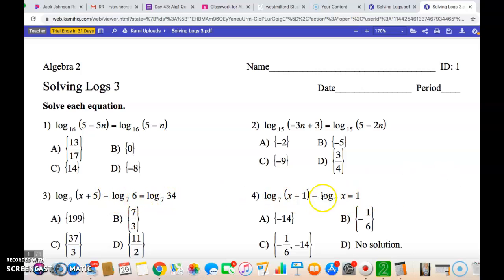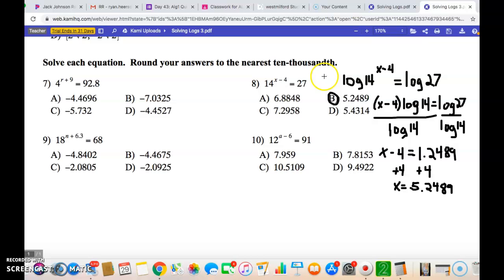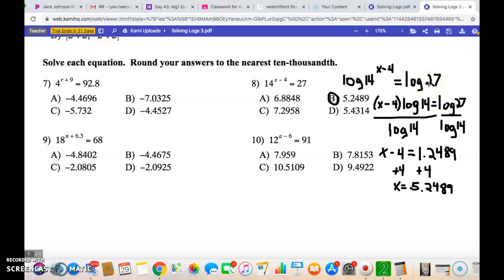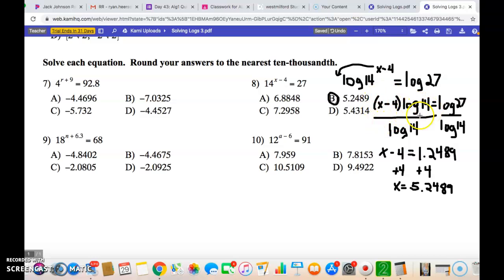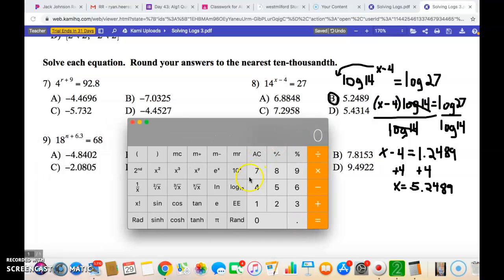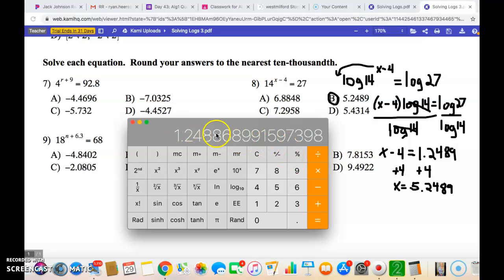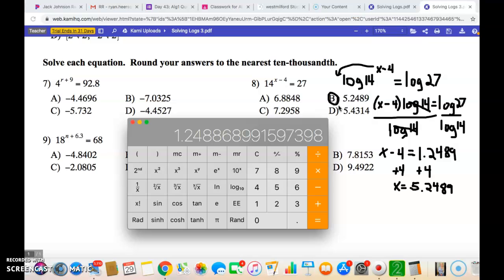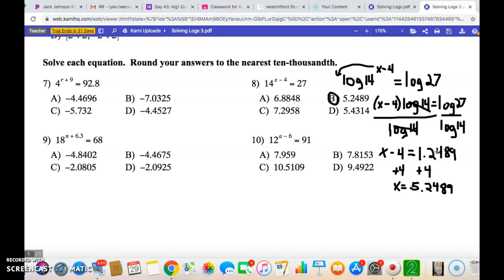Solving Logs 3 Notes